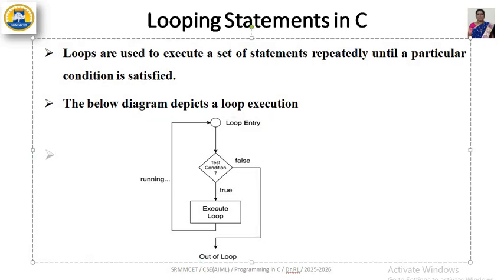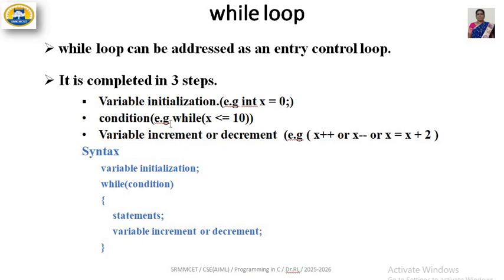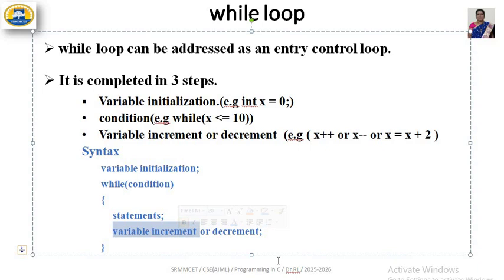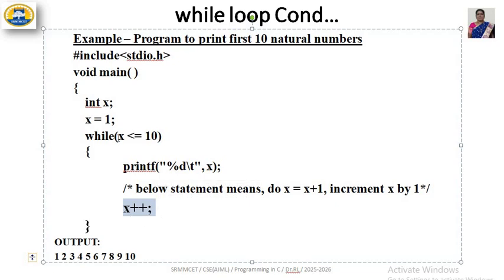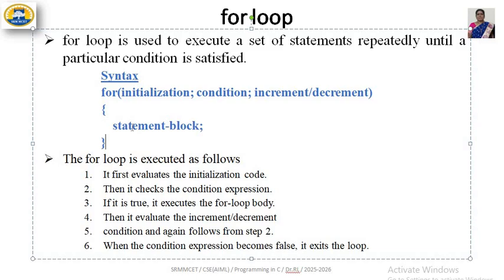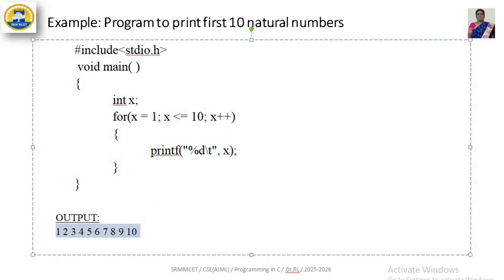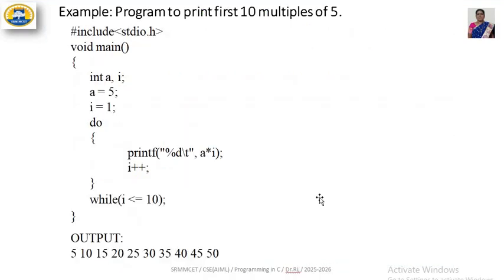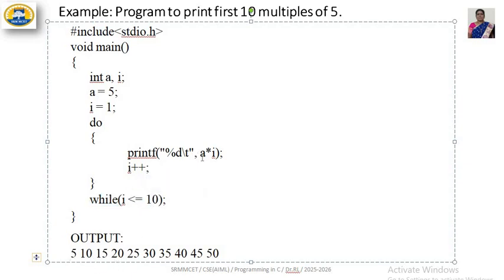Looping statements in C Programming